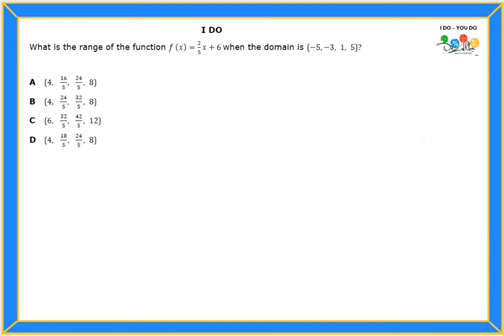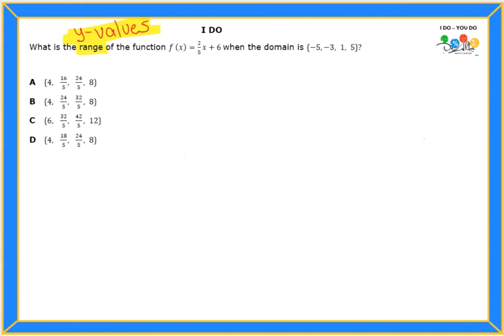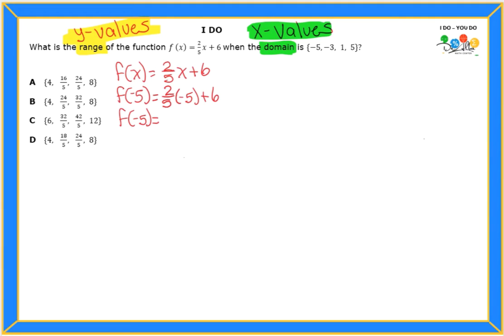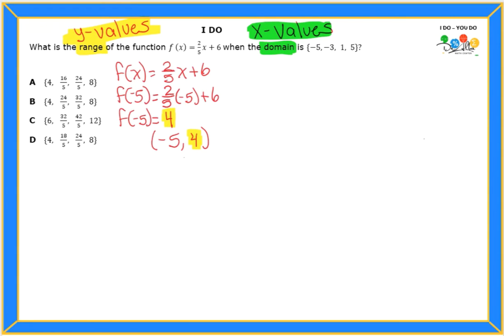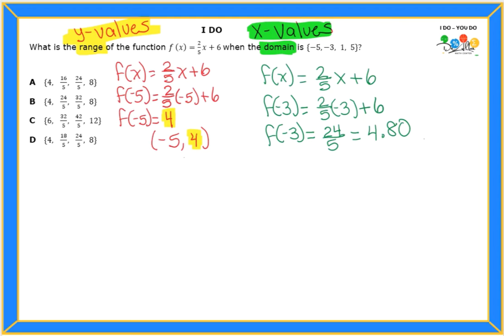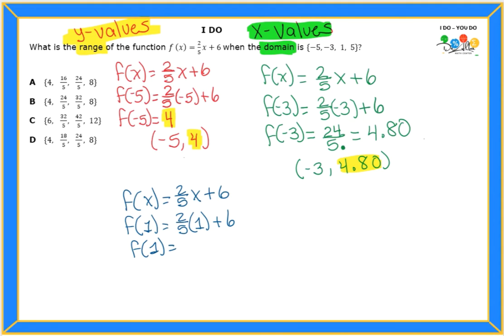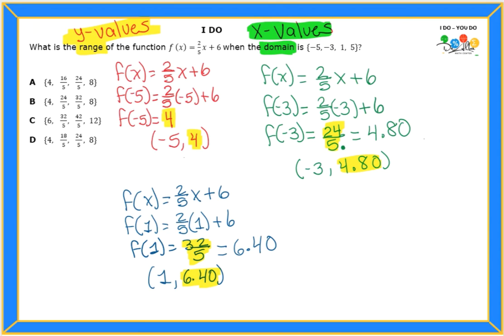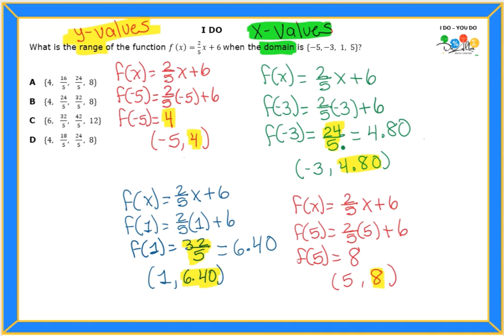A.2 (A) Question 07 - I Do - You Do (English)